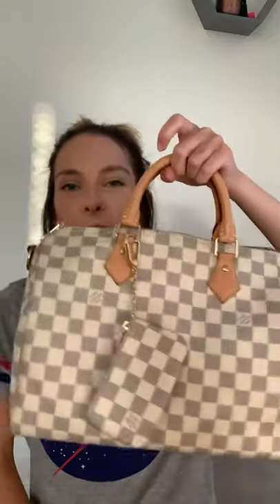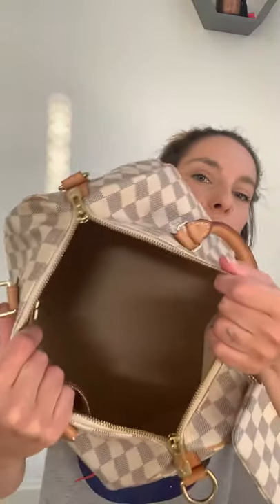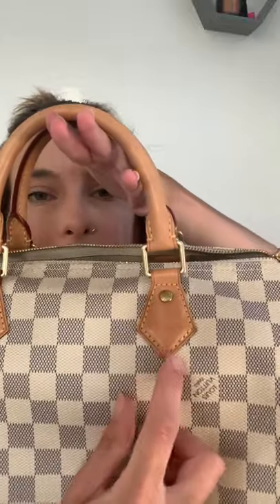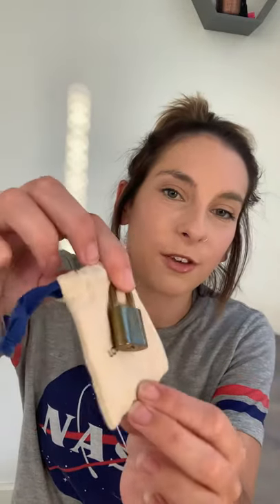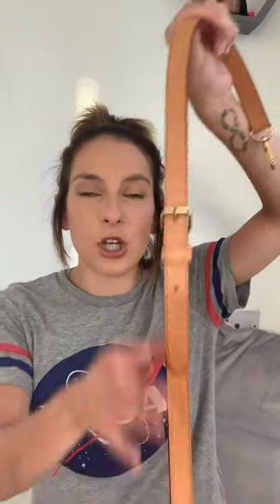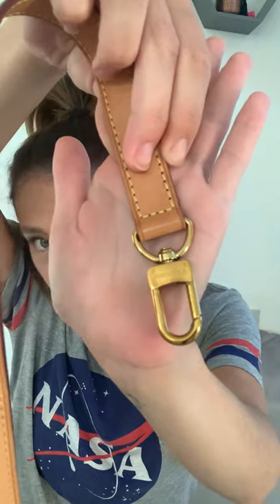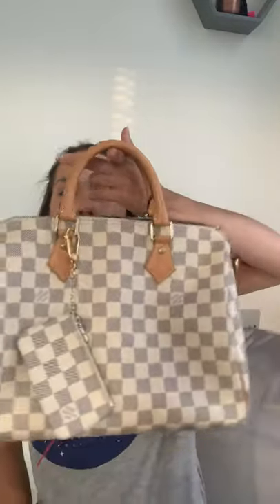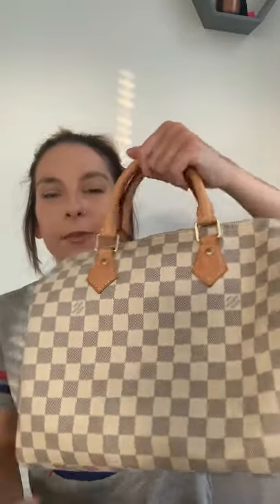Louis Vuitton - Speedy bandouliere 30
Hi guys!

Just a quick wear and tear review on my speedy bandouliere 30.